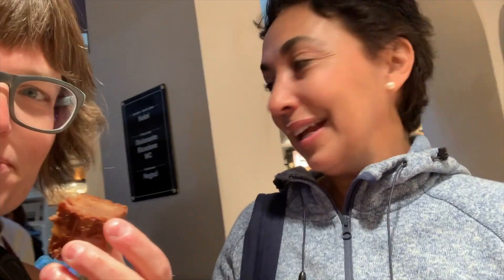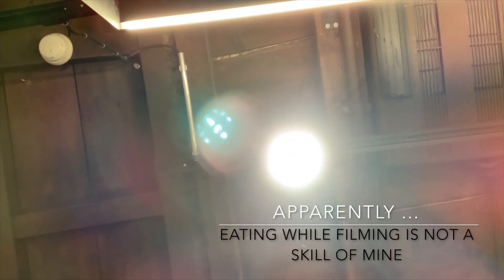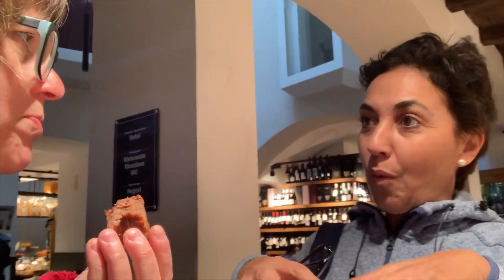Tasting Torta di Pane from Gabbani Gastronomia in Lugano, Ticino, Switzerland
On a recent trip to Switzerland, I visited Lugano in Ticino for the first time.  While there, I was fortunate to learn about Swiss foods from local guide Patricia Carminati on the Lugano Food and Wine Tour. Our tour included a visit to Gabbani Gastronomia, where I tried Torta di Pane in their bakery.

This cake made out of leftover bread is a local specialty, where most families in Ticino have their own recipe for the bread. You can read more about Torta di Pane and find a recipe for it

To discover more of the goodies that can be found at Gabbani, visit their

Oh, and you can find the Lugano Food and Wine Tour

For more Roamancing follow along with our adventures and antics

For those of you interested in the camera we shot this with, it was the Apple iPhone XS Max